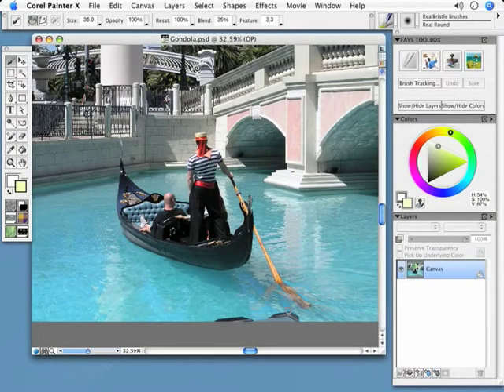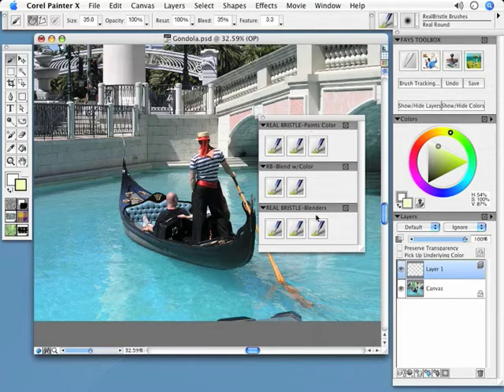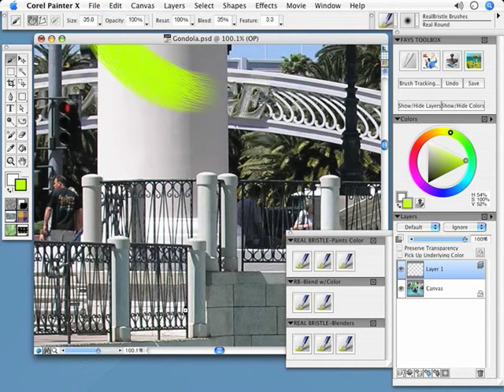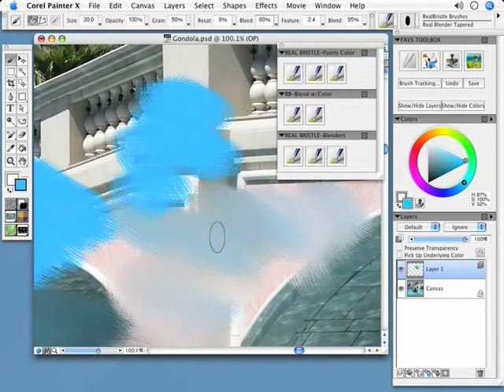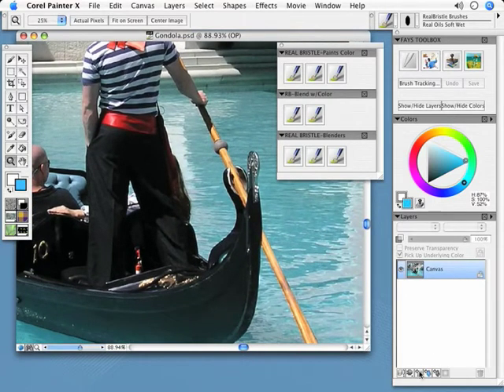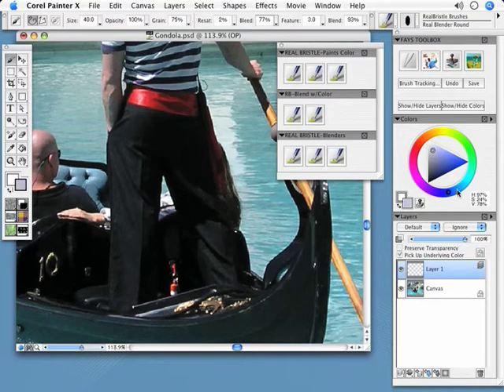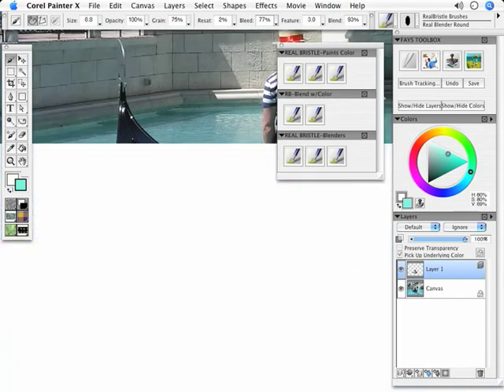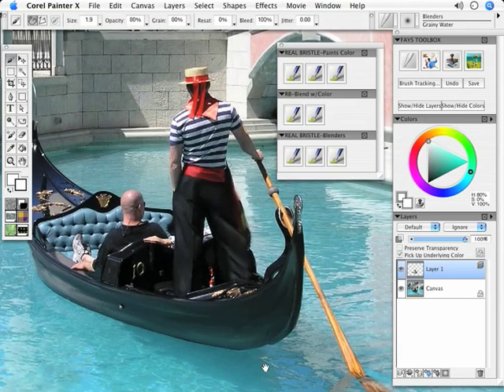les 18 Real Bristle Brushes